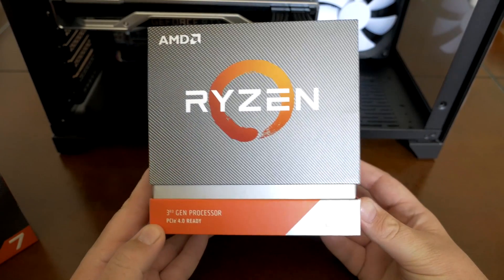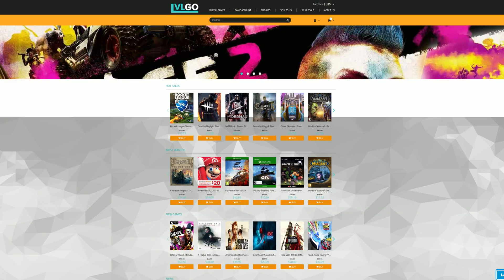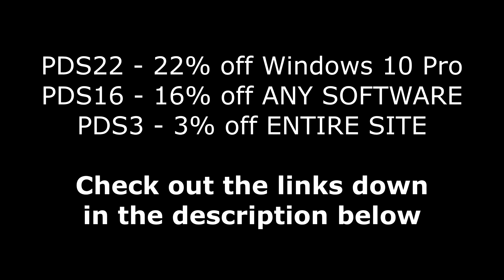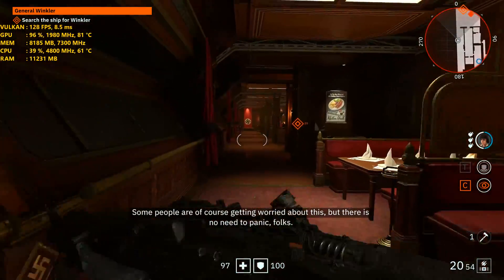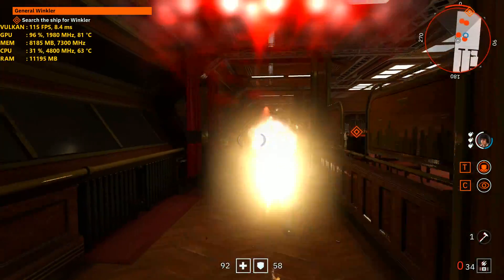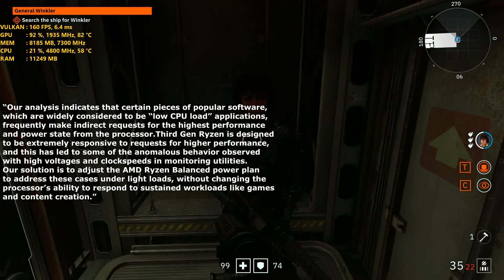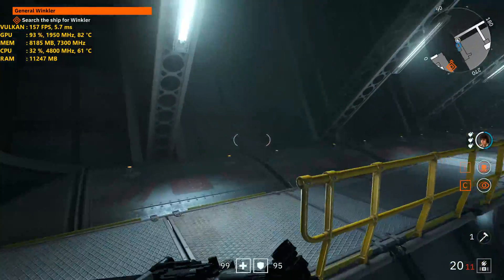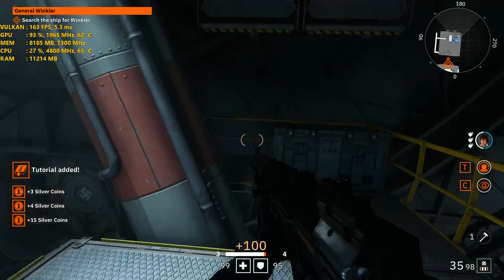Has AMD FIXED Ryzen's Launch Problems???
Ryzen 3000 had an impressive launch, but it wasn't without its issues. Has AMD now fixed these problems for games like Destiny 2 and high temps/voltages being reported?